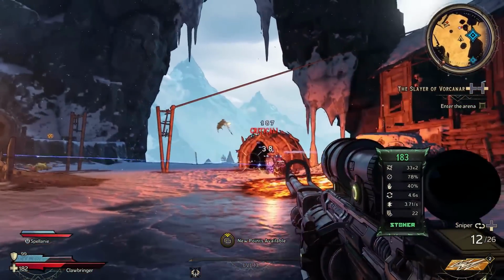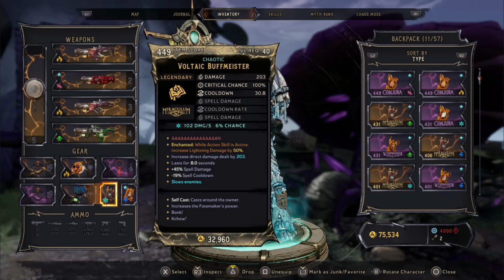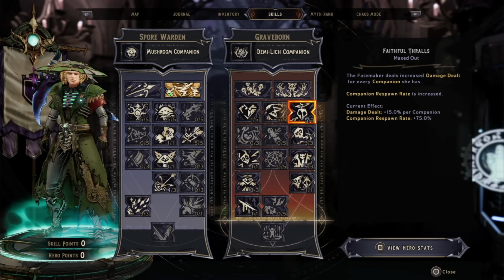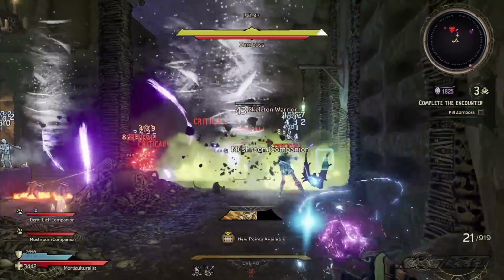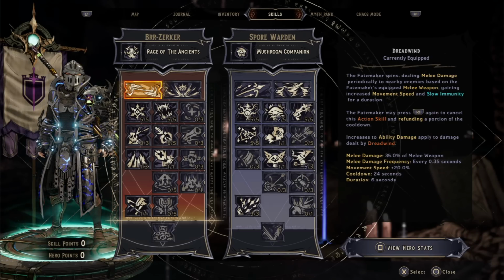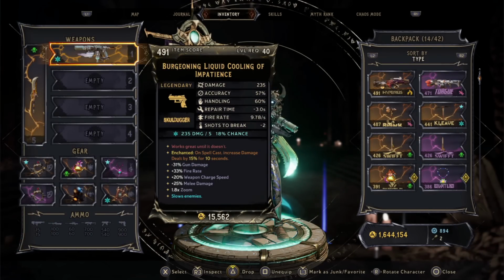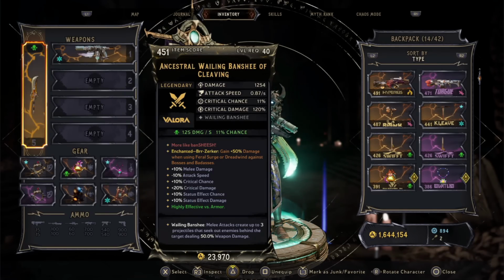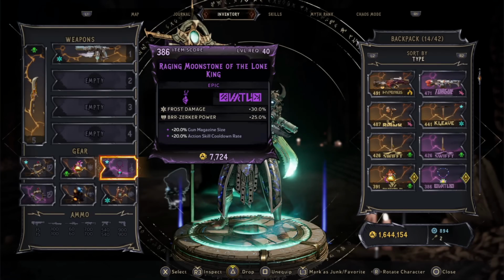TOP 3 BROKEN BUILDS! | WATCH THIS BEFORE THEY'RE PATCHED! | Tiny Tina's Wonderlands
Breakdown of 3 insane broken builds for Tiny Tina's Wonderlands